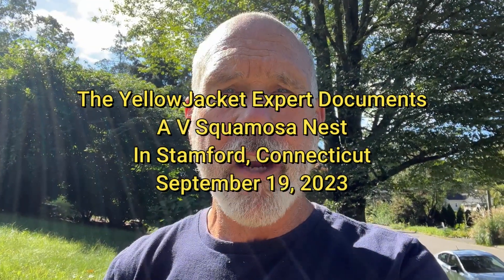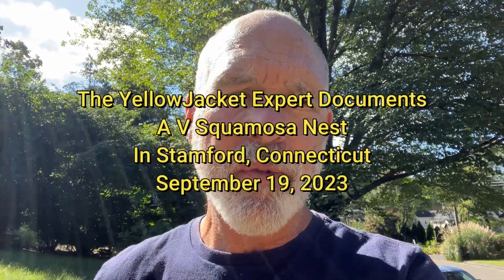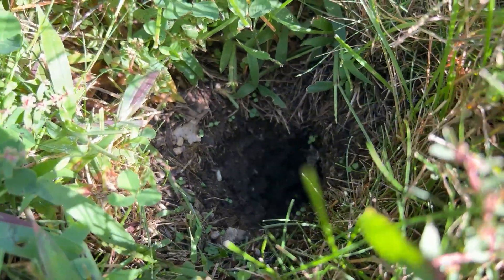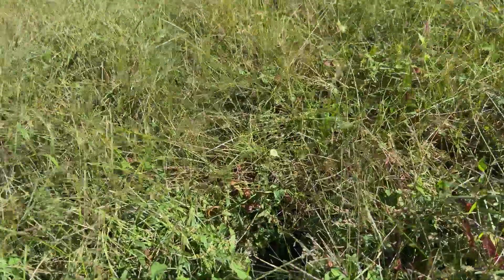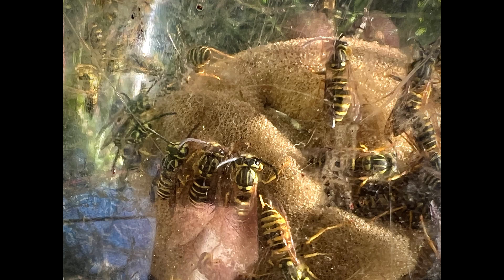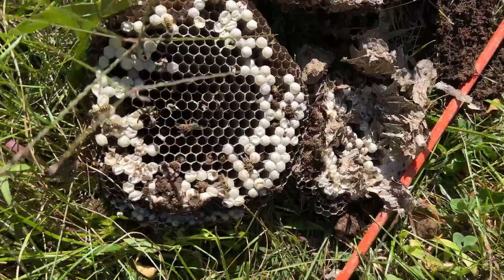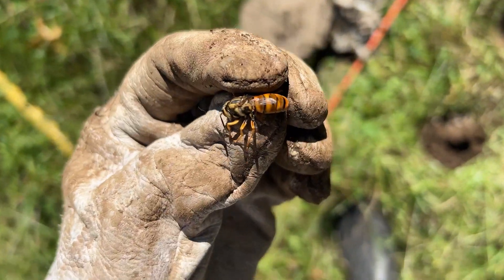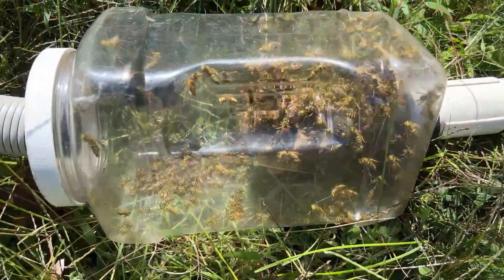New Residents in Connecticut: V. Squamosa Sighting by Norman Patterson Jr.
Nature is ever-changing, and keeping a close eye on its shifts is crucial! In this video, join Norman Patterson Jr., The YellowJacket Expert, as he documents a significant finding in Connecticut – the presence of V. squamosa yellow jackets. 🌿🔍

V. squamosa are not native to Connecticut, making this sighting particularly noteworthy. Norman shares his insights, explaining how he has only encountered a few such nests in the state over the past four years.

By documenting these changes, we gain a better understanding of our ever-evolving environment, and Norman’s keen observations play a pivotal role in mapping these ecological shifts. The information gathered is essential for research, conservation efforts, and public awareness.

Join Norman in this brief yet enlightening video as he underscores the importance of noting and documenting the subtle and not-so-subtle changes in our natural world.